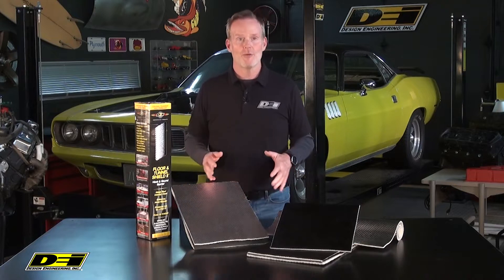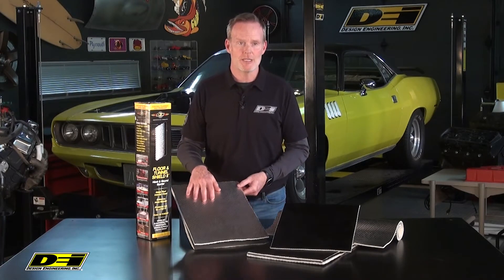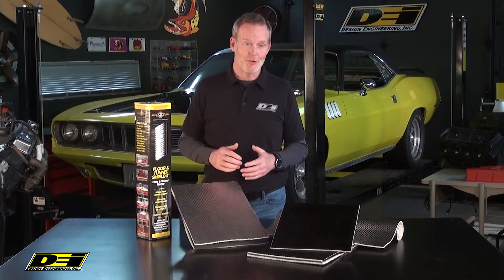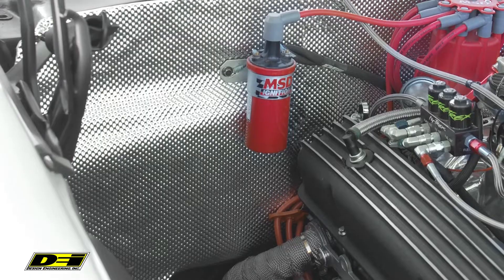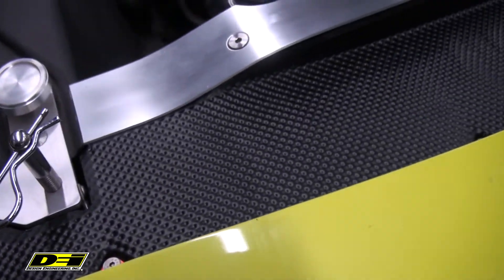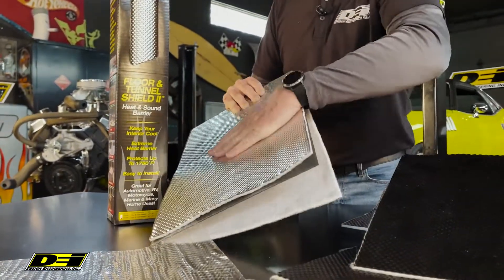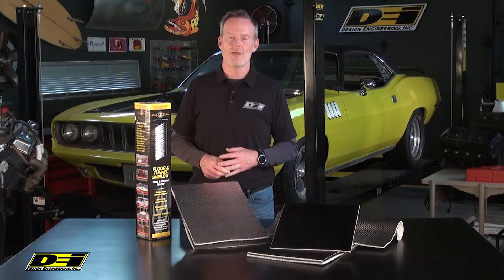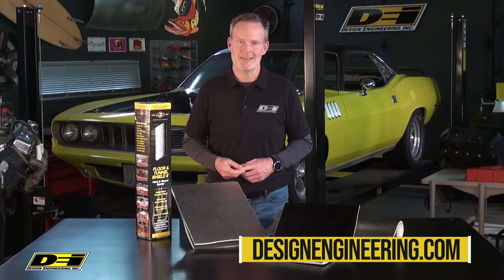Floor & Tunnel Shield from Design Engineering, Inc.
Floor & Tunnel Shield II™ solves the problem of needing a high heat barrier to block heat from any source intruding into interiors and damaging components and electronics.

Use as a barrier to reflect and insulate from any heat source. Designed to provide the best possible heat protection in areas where high temperatures are always present and problematic, Floor & Tunnel Shield II limits heat transfer on fire walls, transmission tunnels, floor boards, fuel cells and other areas where heat is an issue. Floor & Tunnel Shield II provides excellent light weight thermal protection, acts as a guard against track and road debris, and provides sound deadening as well. Constructed with an embossed 10 mil aluminum face bonded to 1/8" composite glass-fiber core and backed with a high temp super strong pressure sensitive backing, Floor & Tunnel Shield II withstands up to 1750°F. The adhesive side holds past 450°F. Its improved multifaceted modern aluminum surface offers improved reflection and rigidity and allows for ease of installation - aluminum/black side must face the heat source. At only 3/16" thick, this product can be shaped and trimmed for a custom fit and is ideal for minimal clearance areas. With a unique and patented finely woven glass-fiber backing, Floor & Tunnel Shield II is the easiest, most cost effective way to control thermal transfer while protecting expensive components and vehicle occupants from extreme heat situations and sound. Floor & Tunnel Shield II can be used on any number of surfaces including, metal, aluminum, carbon fiber, plastic, and more. Multiple uses include: fire walls, under hoods, transmission tunnels, floor pans, fuel cells, and exterior under vehicle locations - anywhere to reflect damaging heat.

    10 mil dimpled aluminum or black face
    Protection for engine compartments
    Protection for painted body parts
    Comfortable interior at any temperature
    Hi-temp adhesive for a "do-it-once" install
    Extreme heat barrier - aluminum side should face the heat
    Only 3/16" thick
    Use as barrier to reflect and insulate from any heat source
    Great for exterior applications